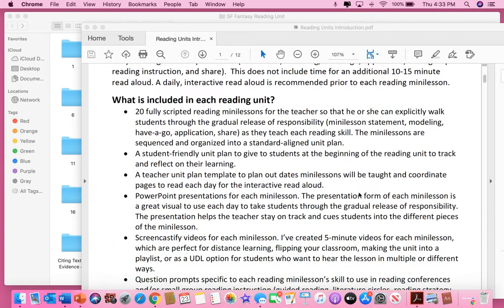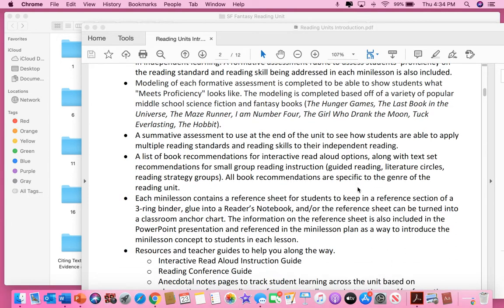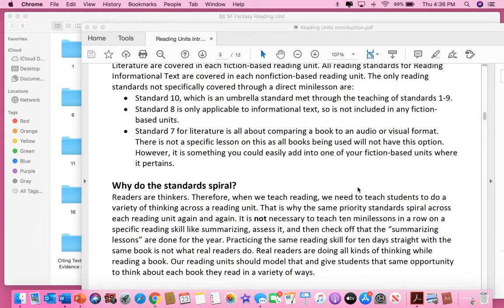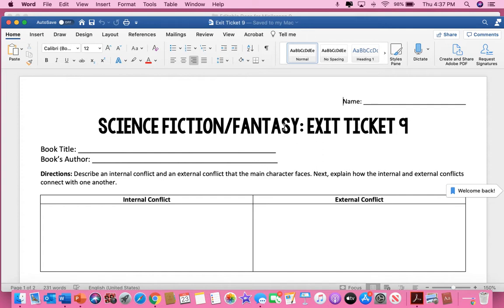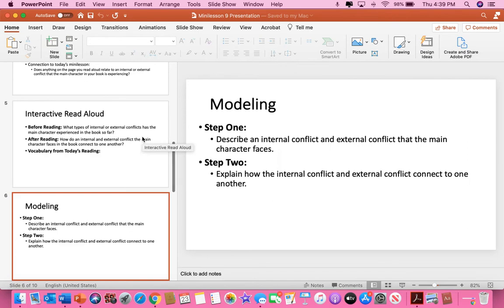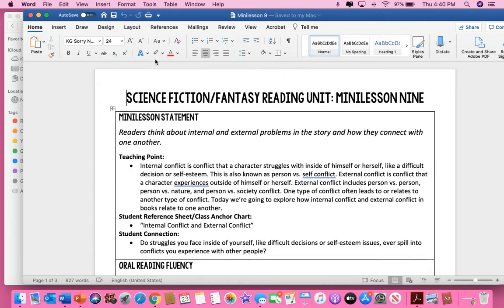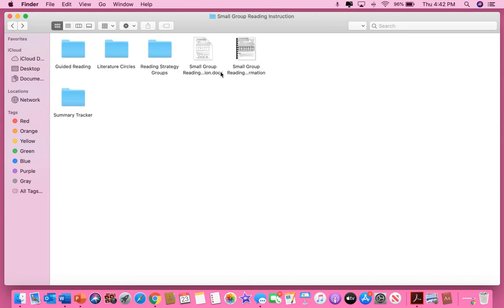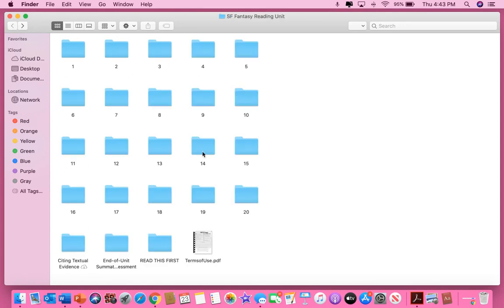Science Fiction Fantasy Reading Unit Video Preview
This video explains a reading minilesson on teaching  internal and external conflict in fiction. This particular reading minilesson is part of my Science Fiction/Fantasy reading unit that contains 20 unique reading minilessons to have students explore this fun and exciting genre. The reading unit is one of seven reading units that make up a year-long reading curriculum for middle school students as they read fiction and nonfiction with 140 different reading minilessons in total.

I'd love to connect and share more middle school literacy ideas with you on other platforms as well.